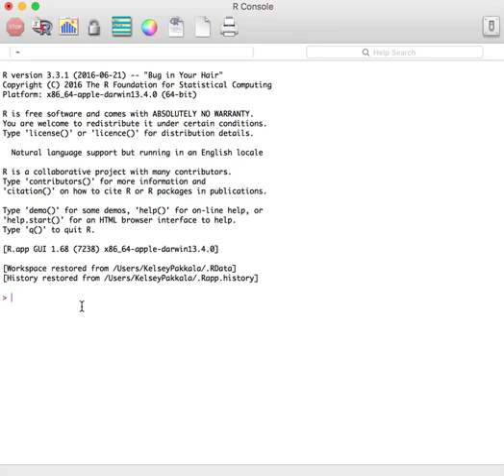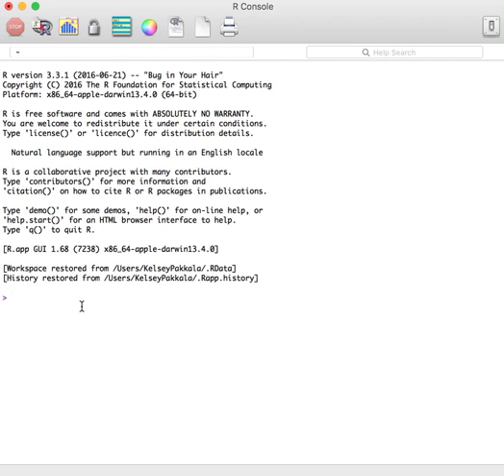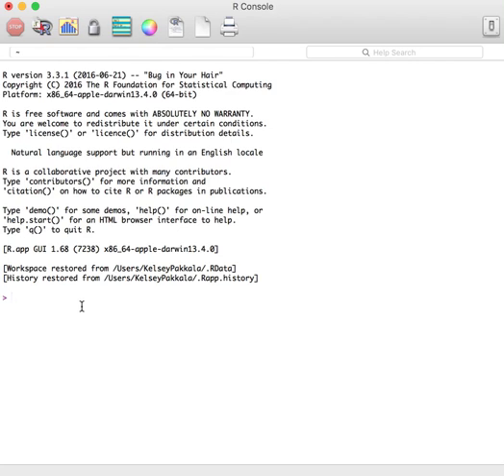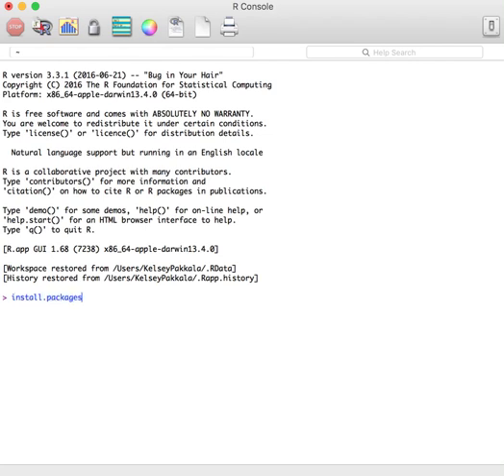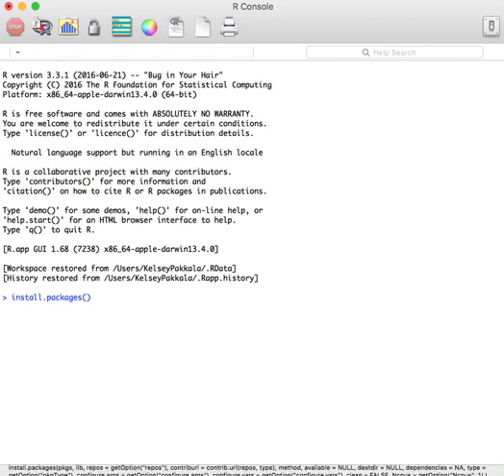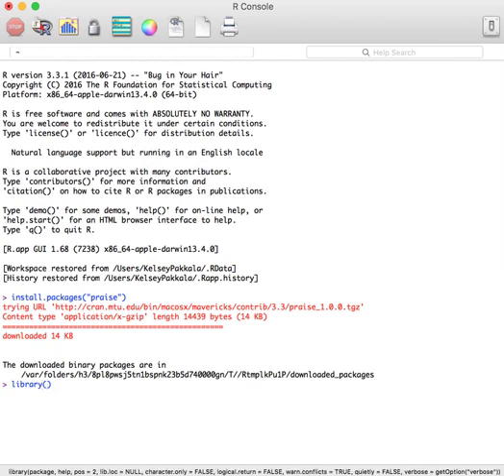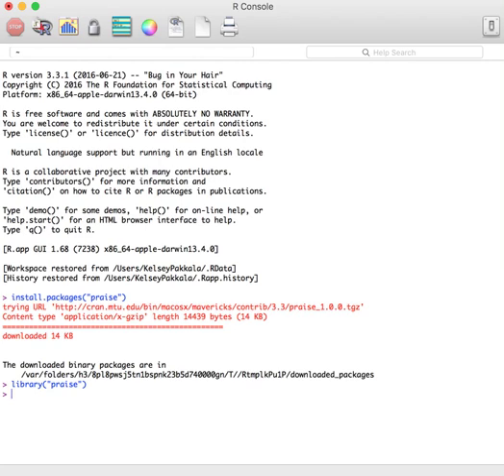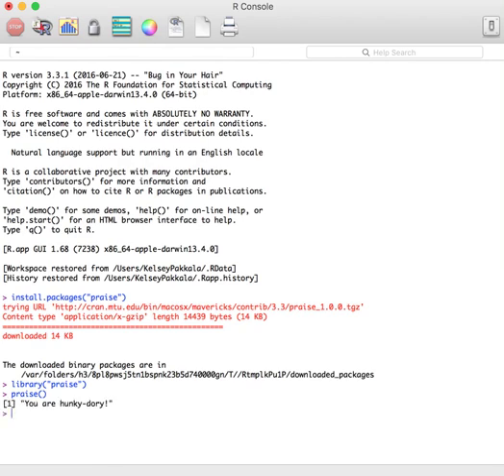Praise Prelab 0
This will serve as instructions on how to complete Prelab 0.